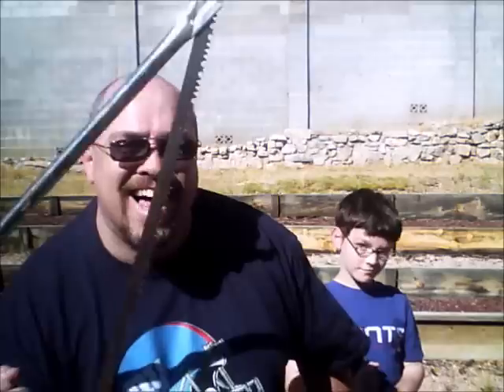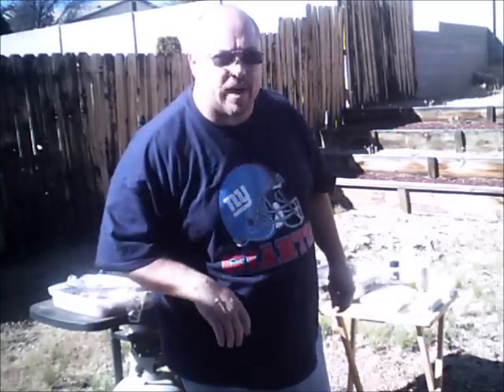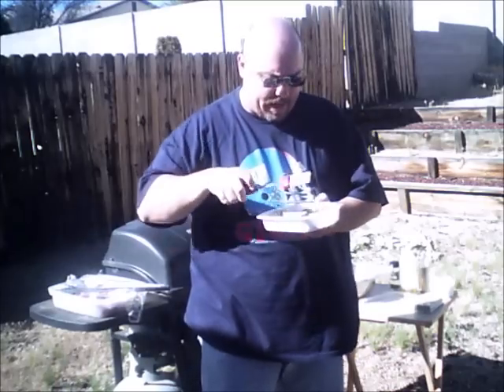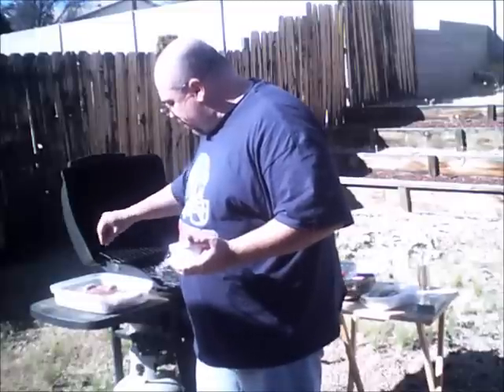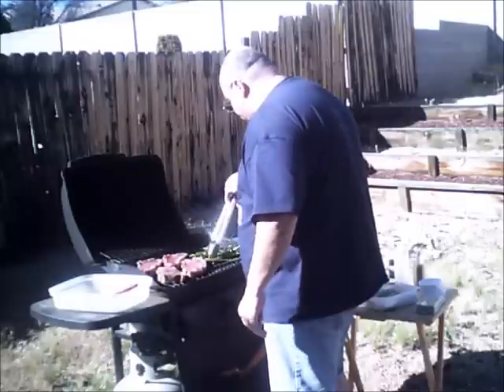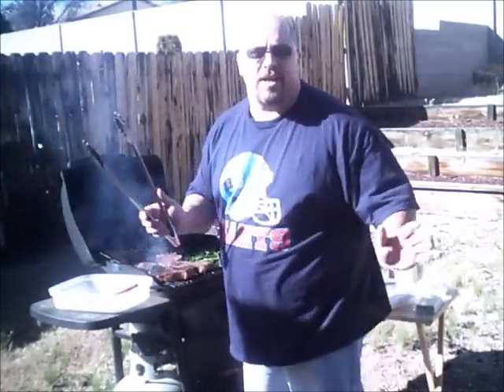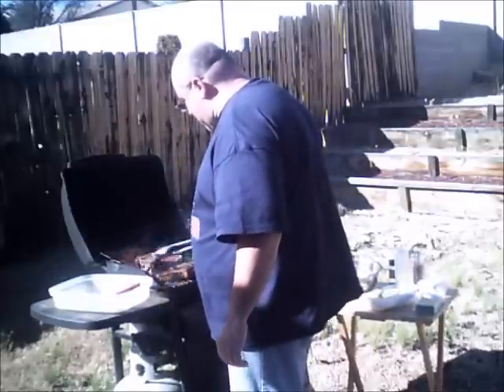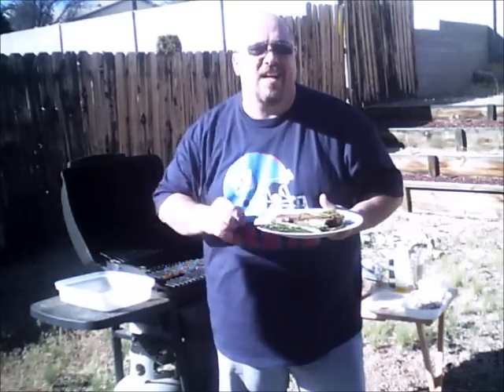Snacky Episode Four - Snacky Summer Grilling.wmv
We're back, kids!  Here's episode four for you!  Today's show features lovely New York Strip Steak grilled with some perfect summer side dishes.  Summer means grilling so I couldn't resist the urge to take the food outside.  You won't resist the urge to cook and eat this wonderful meal!  Enjoy it, gang!